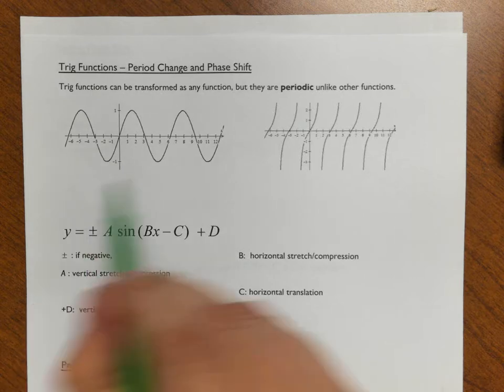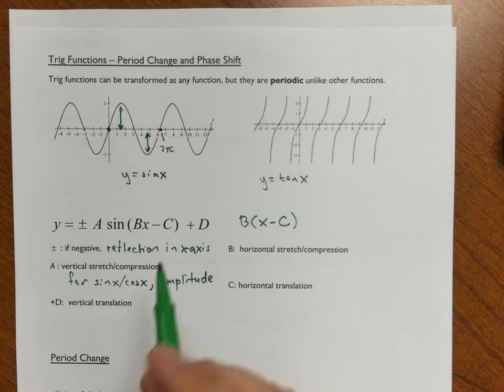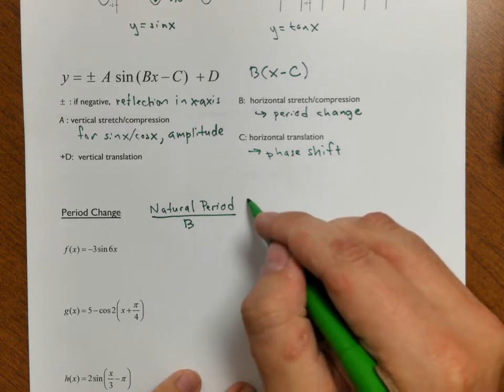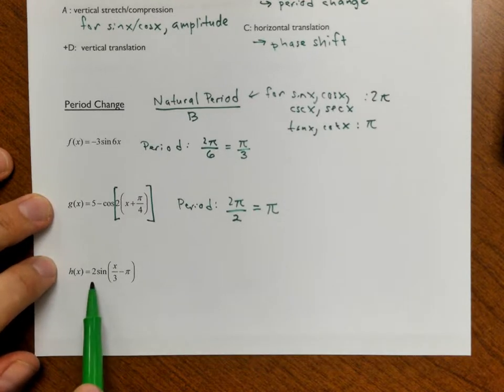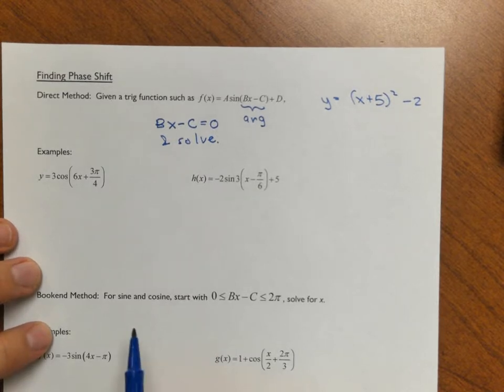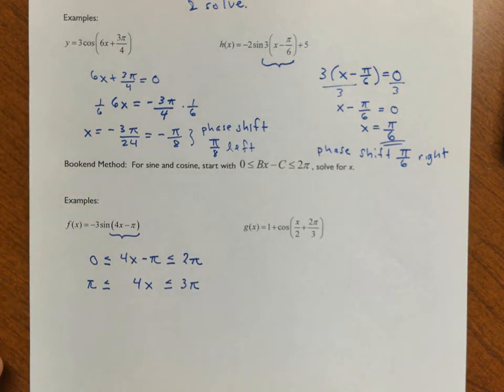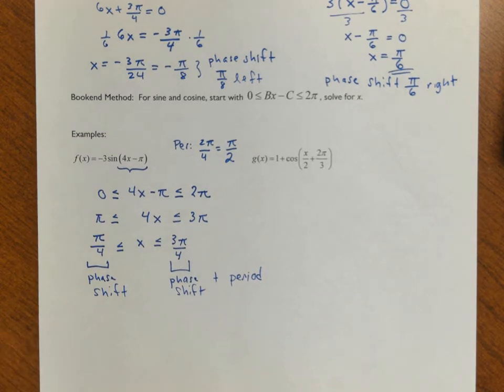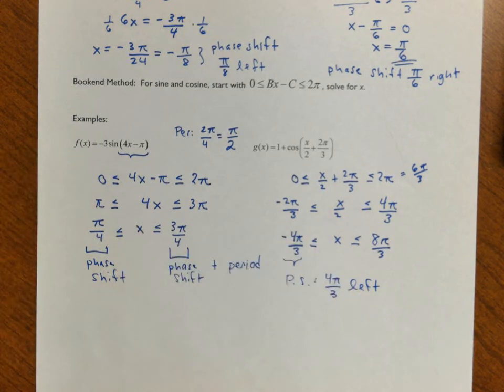Trig Graphing - Period Change and Phase Shift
In this video, I show directly how to compute period change and phase shift for sine and cosine functions.  The Bookend Method for finding phase shift is also discussed.  Look for my next video which includes examples of graphing with phase shift.